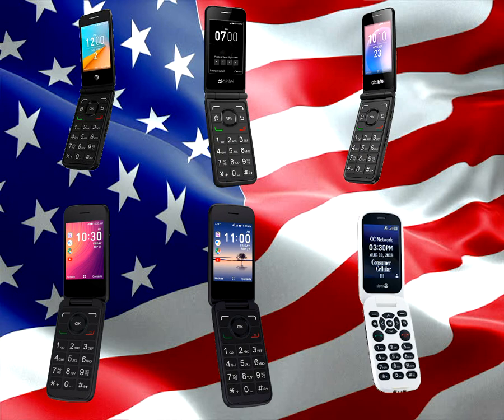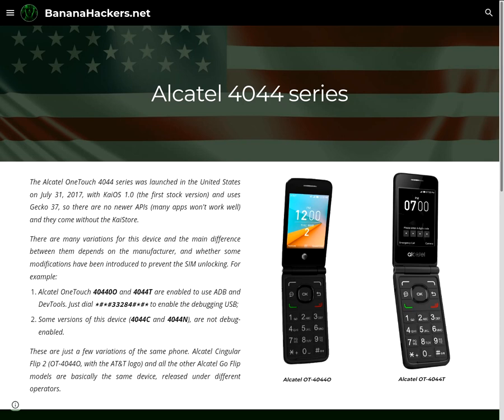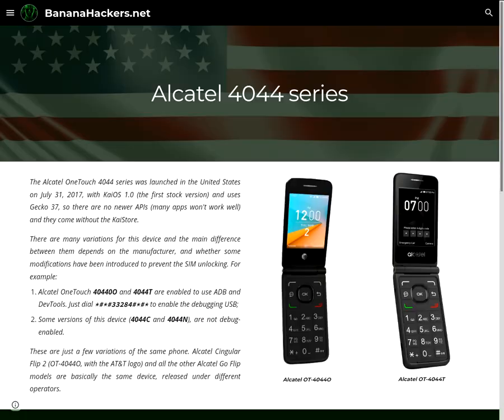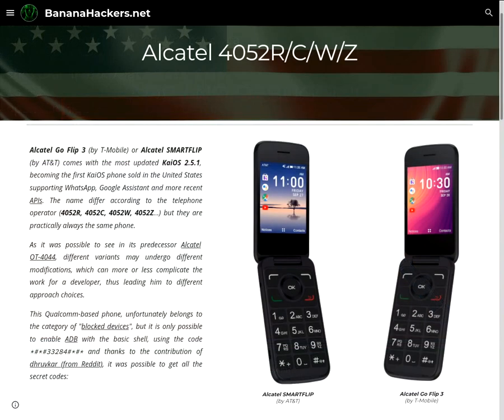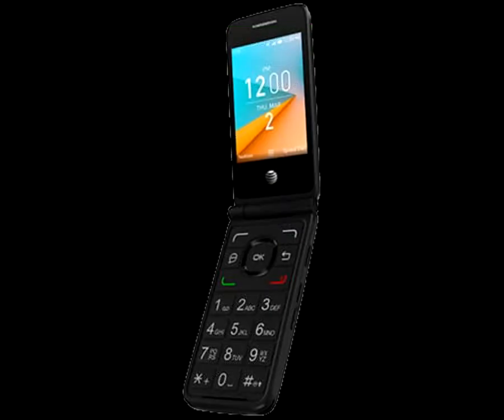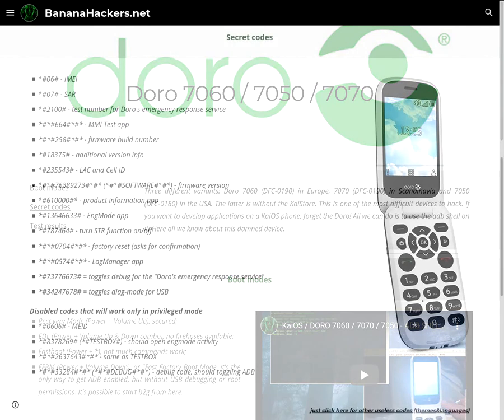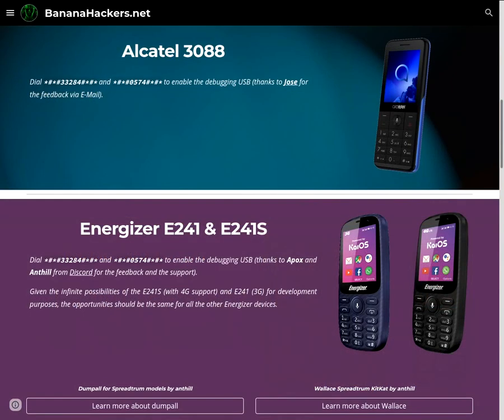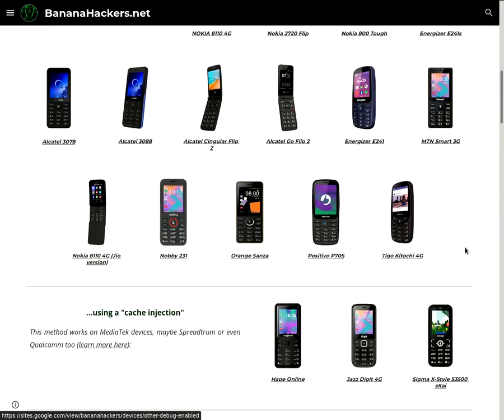Best KaiOS phone in the USA for developers: Alcatel 4044x/A405DL/4052x, Doro 7050... or none?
It seems that in the United States there are many Alcatel phones with the KaiOS operating system, but in reality there are only three basic models, and the variant is indicated by the last letter in the model name.

There is a lot of confusion between the models, due to the decisions of the carriers with which they are sold, whether or not they want to allow the use of different SIM cards.

Let's clarify:

All Alcatel phones sold in the United States that support KaiOS are locked, except for some One Touch models of the 4044 series, released in 2017.
This series represents the first KaiOS devices in the world, with version 1.0 on board.
Being an old version of the software, the latest APIs, including those needed to use WhatsApp, are not supported.
The Alcatel Go Flip 4044T and Alcatel Cingular Flip 2 40440 (with the AT&T logo instead of the brand Alcatel) are the only ones that support USB debugging.
By typing the secret code * # * # 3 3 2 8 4 # * # * you will be able to use a working ADB shell, and connect to the development tools dedicated to KaiOS and Firefox OS, such as WebIDE.
But only these two variants can be used by a developer.
In fact other models, such as 4044C and 4044N are not enabled for debugging, even though they are of the same series.

Alcatel A405DL "MyFlip" arrives with a more recent software version, KaiOS 2.5, with support for the KaiStore but not for WhatsApp. The debug code will allow you to use ADB, but without USB debugging. MyFlip is a locked device.

Finally, the various models released in 2019 under the name of Alcatel Go Flip 3 and Alcatel SMARTFLIP, which are actually all from the 4052X series, support KaiOS 2.5.1 and WhatsApp, but they are still locked devices. Among the various models we mention 4052R, 4052C, 4052W and 4052Z. None of them is able to get the USB debugging. The previous code only allows to use a normal ADB shell.

In summary, the only KaiOS devices sold in the United States on which applications can be developed are only Alcatel Cingular Flip 2, also known as One Touch 4044O, and Alcatel Go Flip 4044T, but they have KaiOS 1.0, with no possibility of updating, and without support for the more recent APIs.

All other models are useful for making calls and texting, but not for developing applications.

The Doro 7050 (model DFC-0180) is also locked, just like its European cousins ​​Doro 7060 and Doro 7070.
However, there is someone that claims to have been able to enable debugging on the latter, in the simplest way, by typing the debug code, but these are certainly prototypes resold on the internet and without clarification on their origin.

The only solution for American KaiOS developers is to buy an unlocked phone from abroad, for example the various Nokia 8110, 2720 Flip and 800 Tough, or an Energizer Energy E241S. However, everyone would not guarantee suitable network coverage in the United States, but they have more up-to-date APIs to develop applications.

I hope this video has been useful at least to clarify the differences between the various KaiOS devices made in the USA, lost among the countless variations all required to confuse the end user.

KaiOS is a new operating system for ARM chipsets, running on a Linux kernel. It is written in Javascript, HTML and CSS and is oriented towards smart feature phones. In fact, it works well on 512 MiB of RAM or less. Some of the most popular KaiOS phones are the Nokia 8110 4G, 2720 Flip and 800 Tough, Jio Phone, Positivo P70S, Orange Sanza and other new Energizer phones.
Kaiostech recently partnered with Mozilla, the creator of Firefox OS and the Gecko engine on which KaiOS is based.
Developing it is an opportunity for those who want a more open source alternative to Android and iOS in the mobile market. Do you want to know more about KaiOS phones? Here is a complete list for developers: